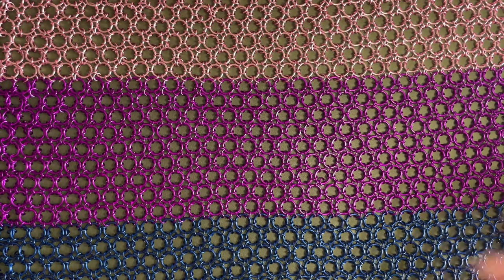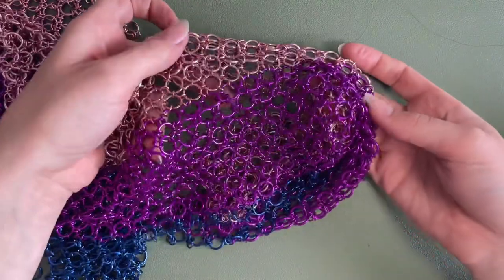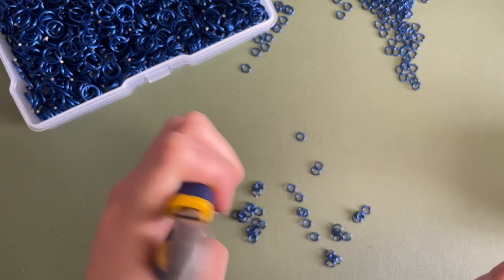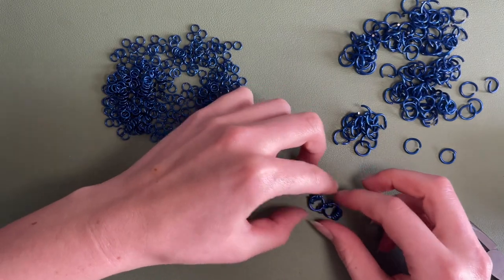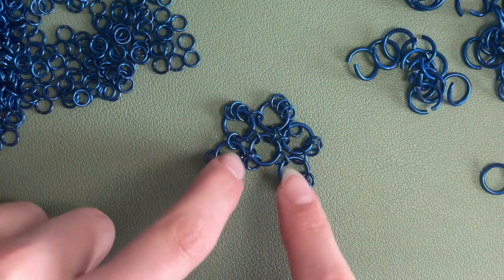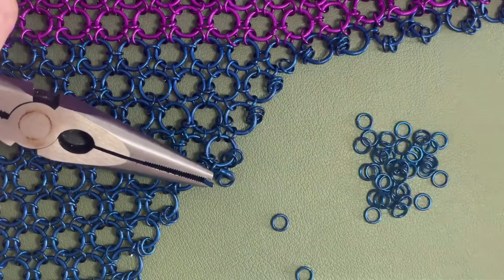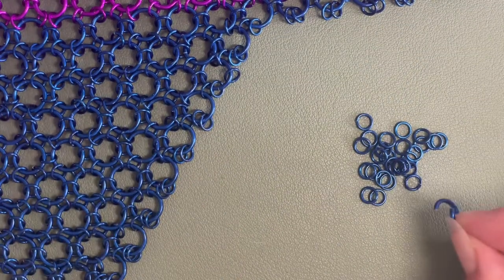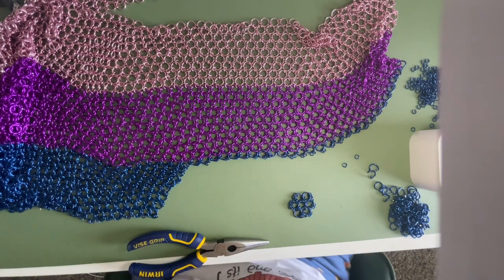Japanese 6-in-1 Tutorial | How to make chainmail | Pride month tank top!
If you have any questions, please let me know and I'll answer as best I can in the comments!

Thank you so much to TheRingLord.com for sponsoring and supplying the materials for this build!
You can use code LAURENDOESPRIDE for 25% through the end of Pride Month (June 2023)  off for the ring sizes in this video or use my affiliate code LAURENDOESCOSPLAY for a 5% discount on other rings sizes and scales :)

0:00 intro
0:50 thank you to TheRingLord + rings used for this weave
2:12 ring prep
3:46 connecting the rings
7:37 working in rows
8:54 talking about ring direction
9:43 how to do your edge sides
10:39 wrapping up
11:08 reveal of final piece
11:23 outro